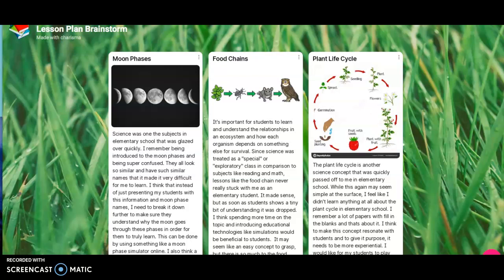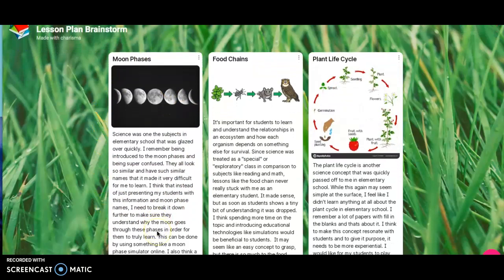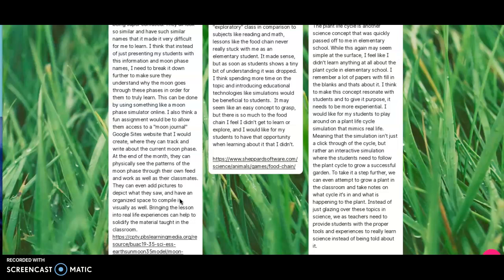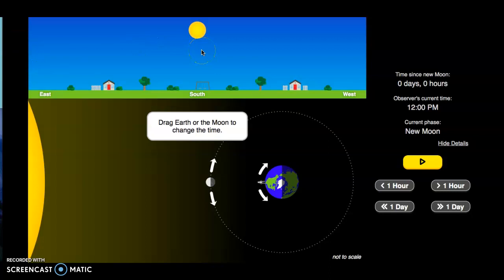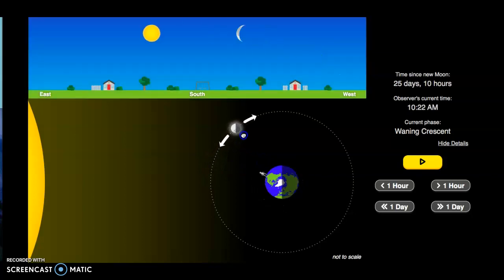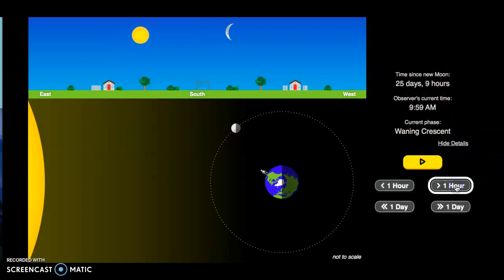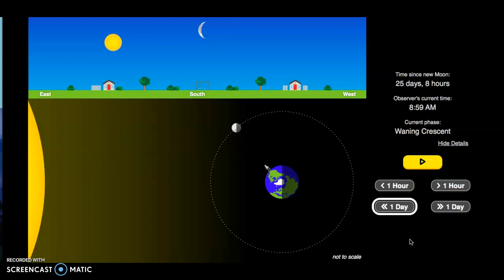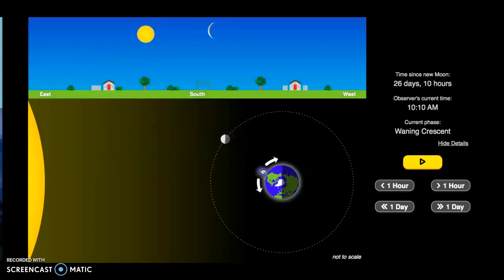ScreenCast-O-Matic PBS Moon Phases Simulator